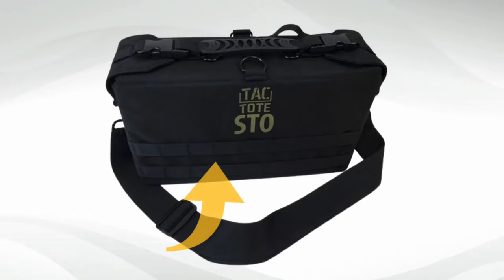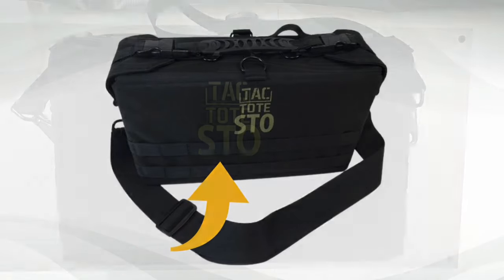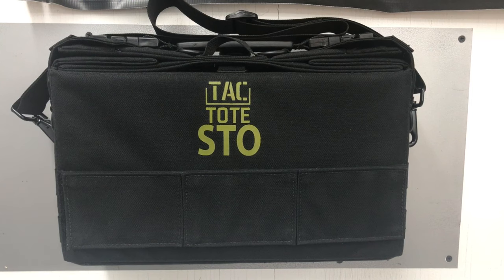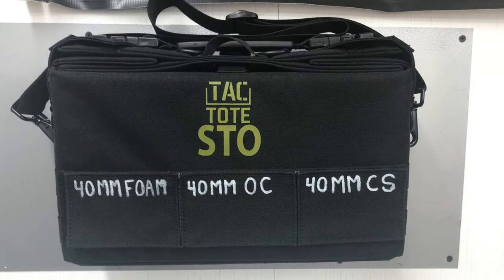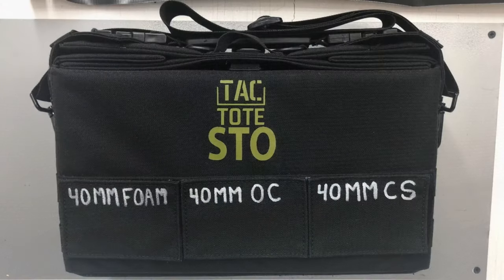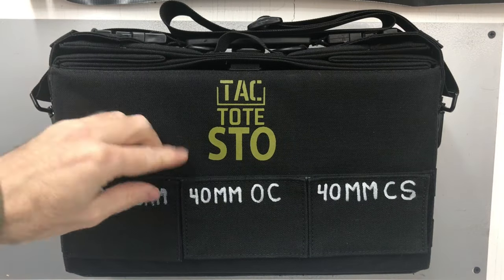The NEW TAC-TOTE STO BAG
The new STO Bags have had the MOLLE webbing removed and replaced with a long single patch so that you can label your contents much easier! The long patch has also been designed to be able to be cut into three separate patches too make labeling options even more plentiful.